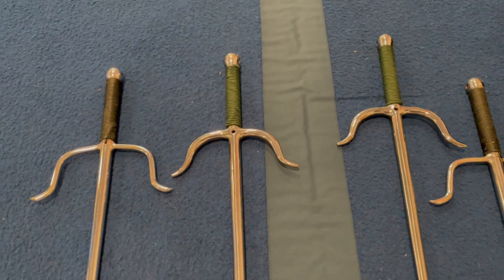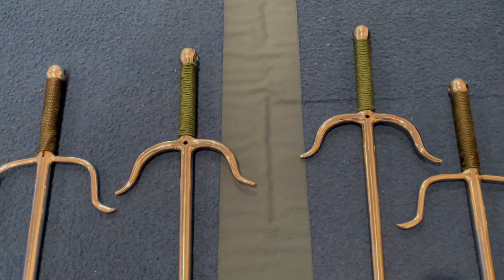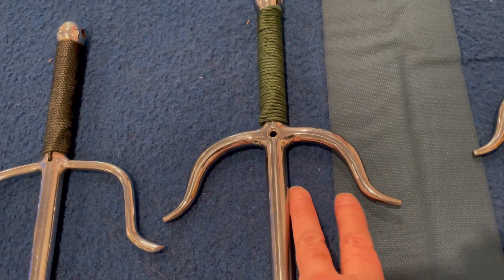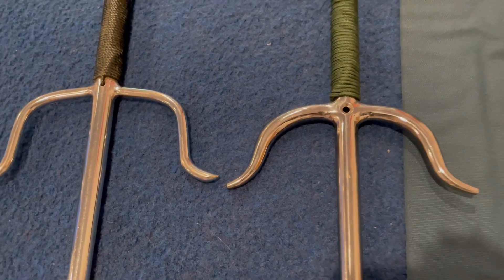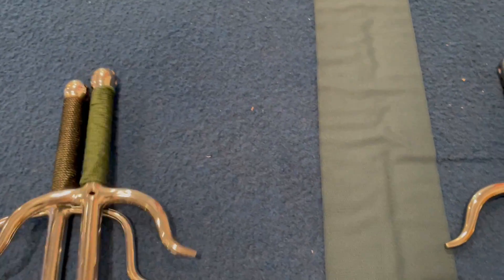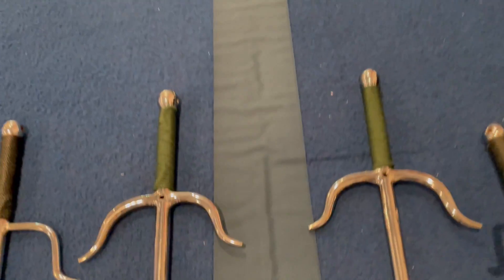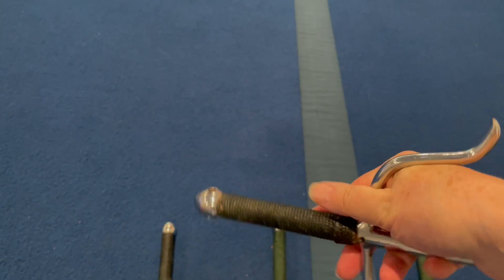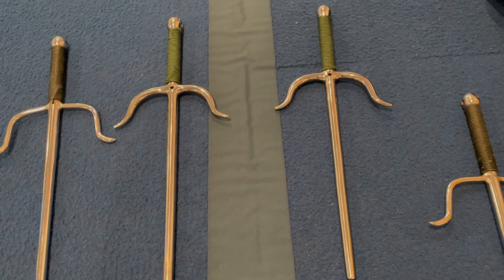Bushinkan and Tokaido sais comparison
A brief description and comparison of the Bushinkan Sais and the Tokaido Sais.  Tokaido Sais are very difficult to find and I purchased mine in early 1982.  The Bushinkan Sais are excellently made and function very well.  You should check them out - and note, we are not compensated for this review.